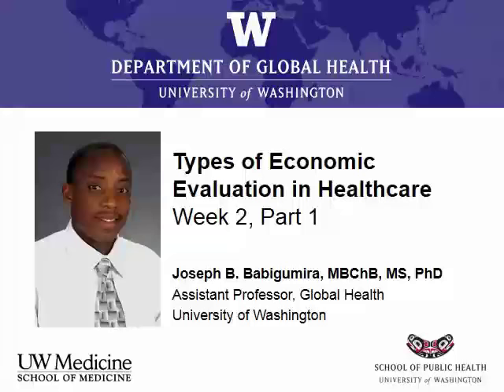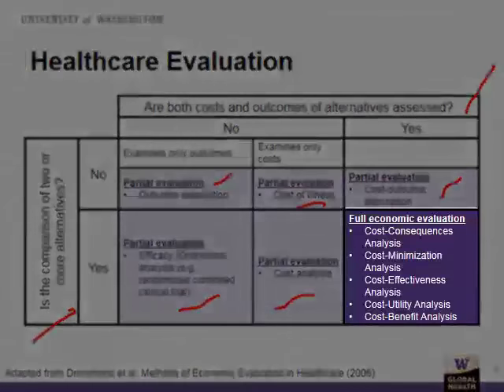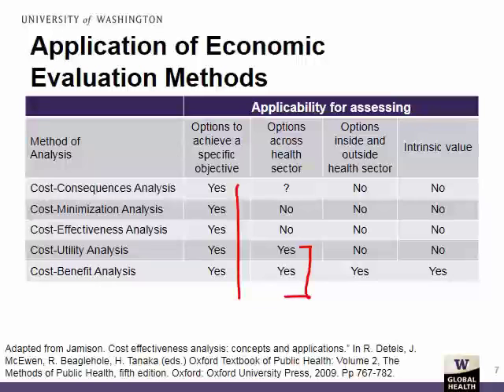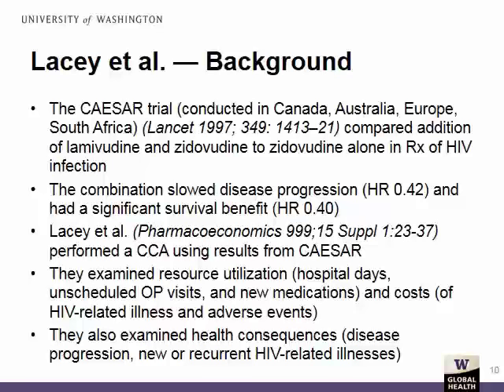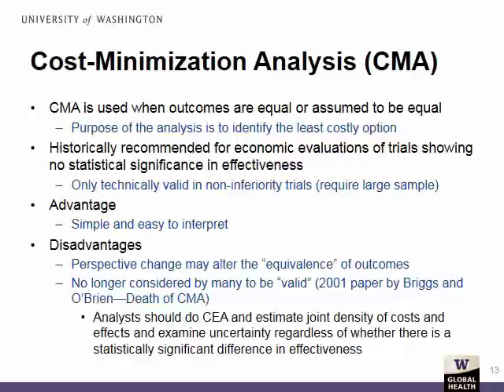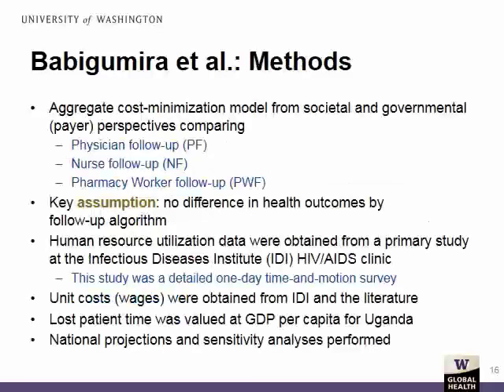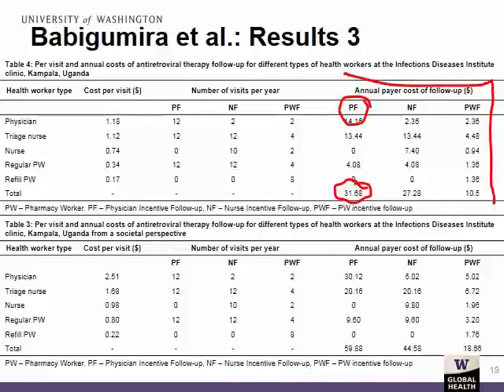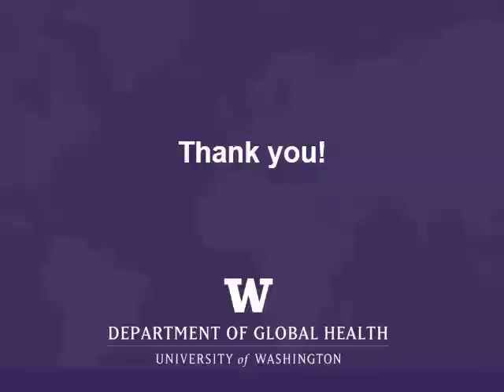Week 2: Methods of Economic Evaluation in Healthcare - Part 1